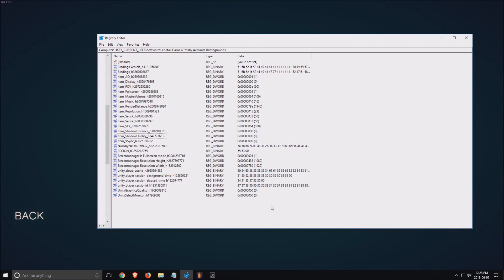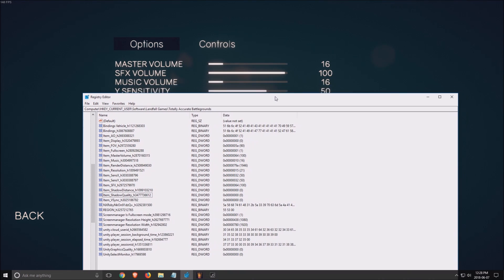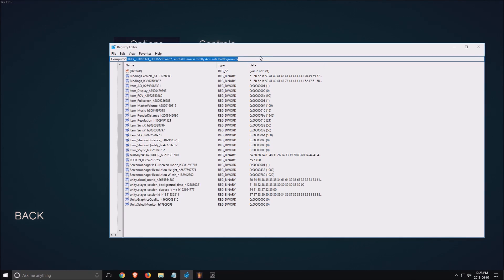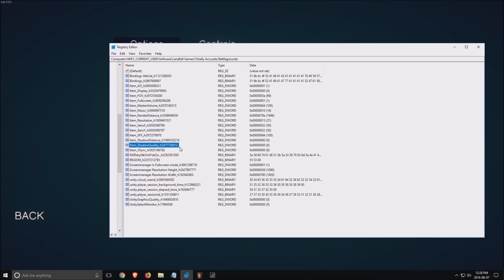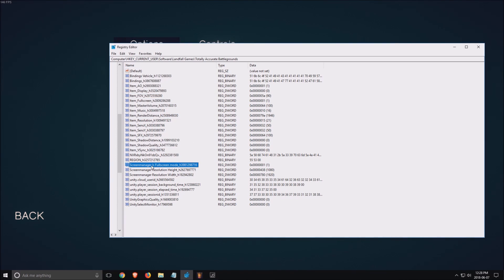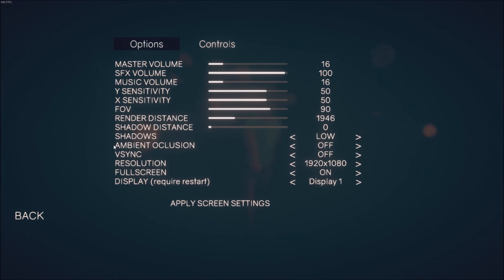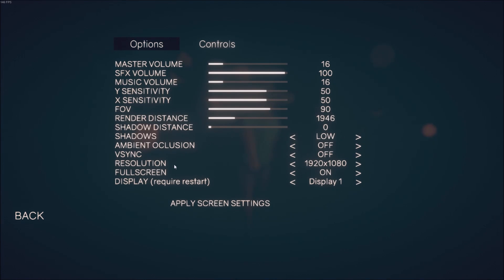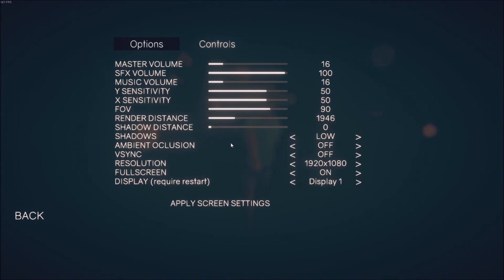Totally Accurate Battlegrounds - How to BOOST FPS and performance on any PC!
This is a simple tutorial on how to improve your FPS on Totally Accurate Battlegrounds. This guide will help your to optimize your game.
This tutorial will give you a performance and boost fps in Totally Accurate Battlegrounds.

Improve fps Totally Accurate Battlegrounds  + fps fix Totally Accurate Battlegrounds

Specs:
CPU: I7 4790K
GPU: AMD Rx 480 8gig
GPU: NVIDIA 1070
Ram: 16 GIG DDR3
Headset: Hyper X Cloud 2
Headphone: Sennheiser HD 598 Special Edition
Microphone: Blue Yeti
Keyboard: Razer Blackwidow 2013
Mouse: Logitech G303
Mousepad: Corsair Vengeance MM200 Wide edition
Camera: Logitech C920